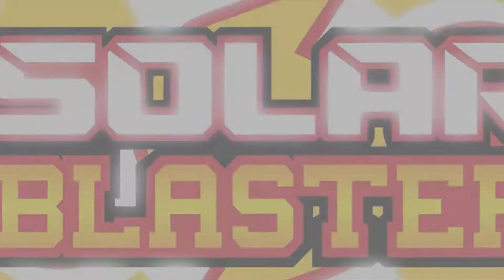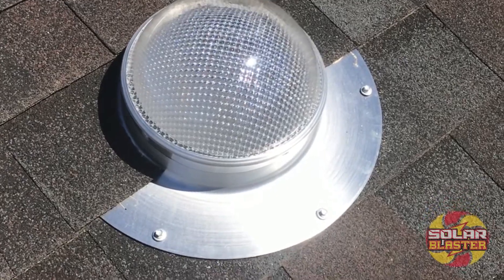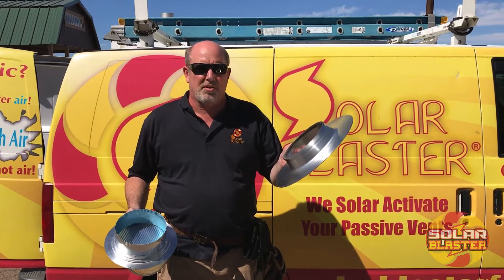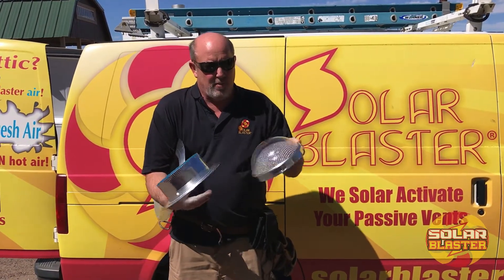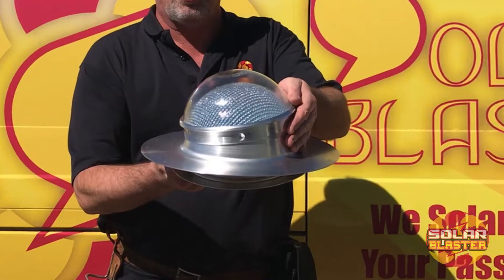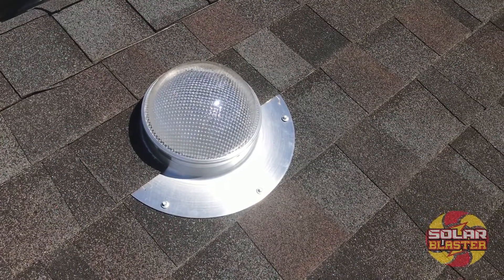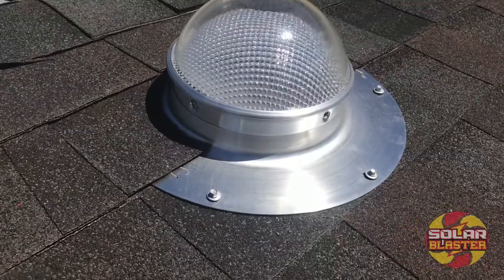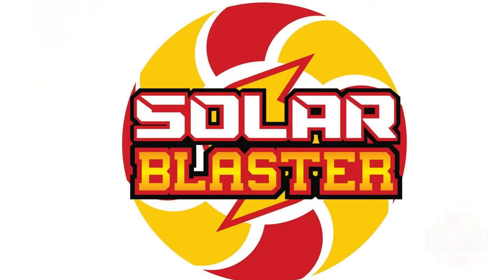SOLAR LIGHTBLASTER - for Shingled and Metal Roofs!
Dan explains the lighting we offer with our LightBlaster!